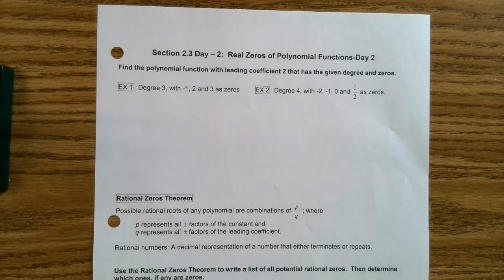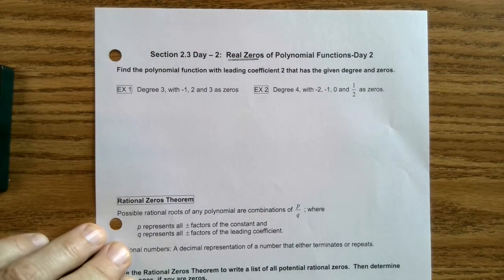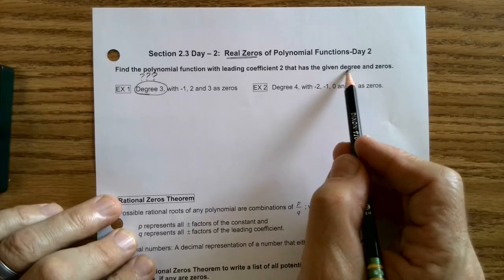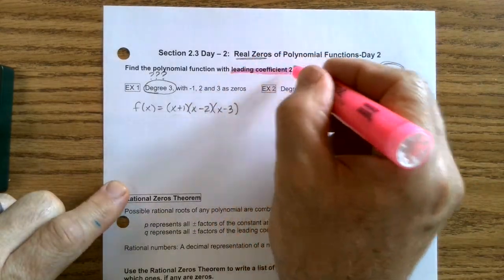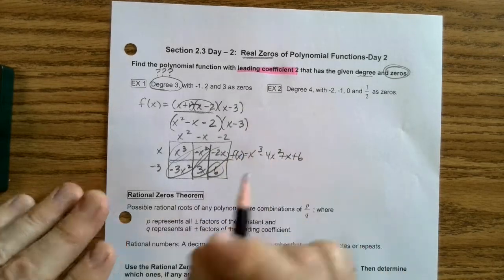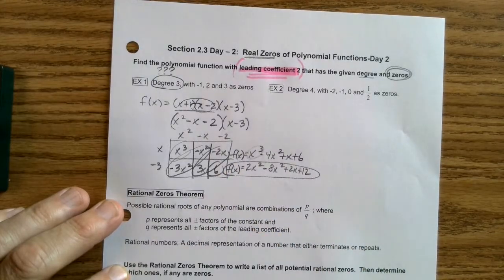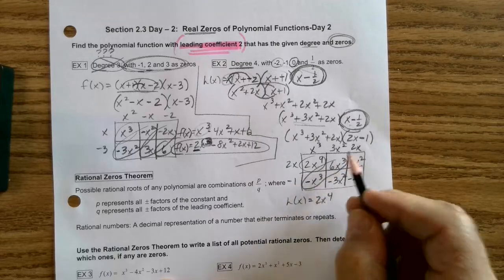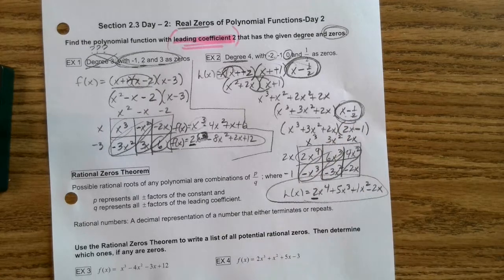2.3 Day 2 Packet Lesson: Rational Zeros Theorem